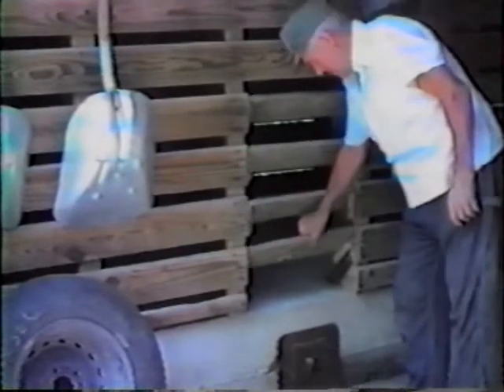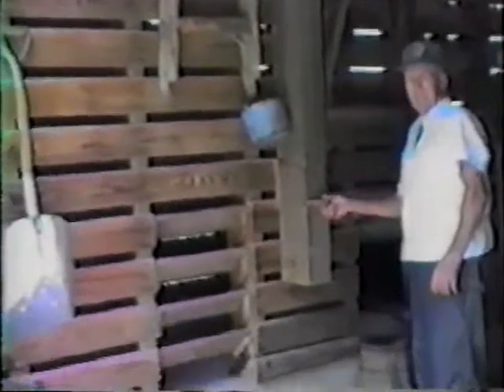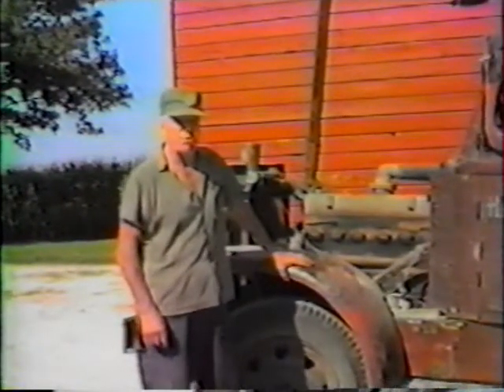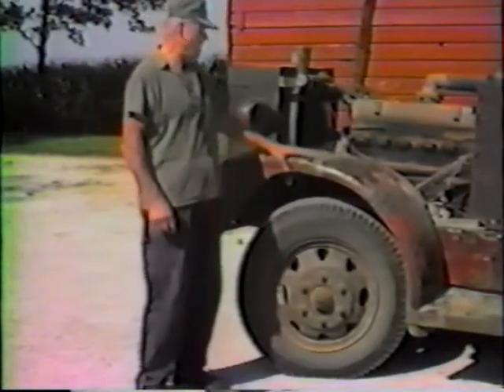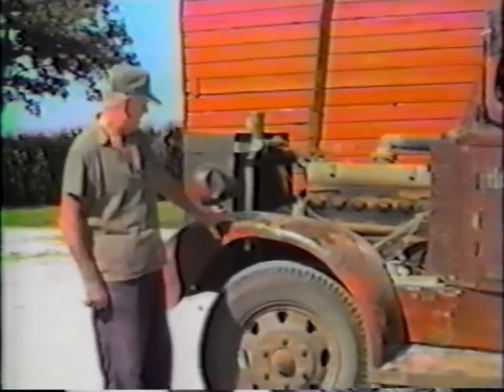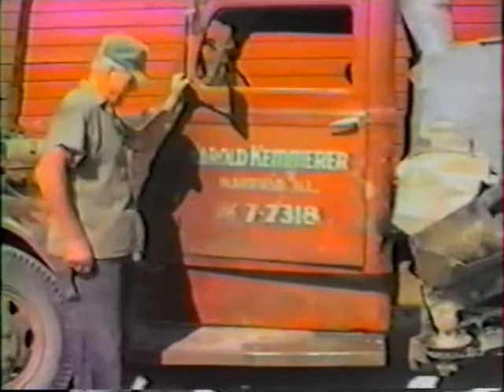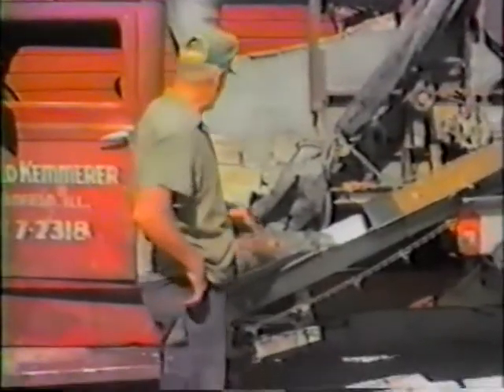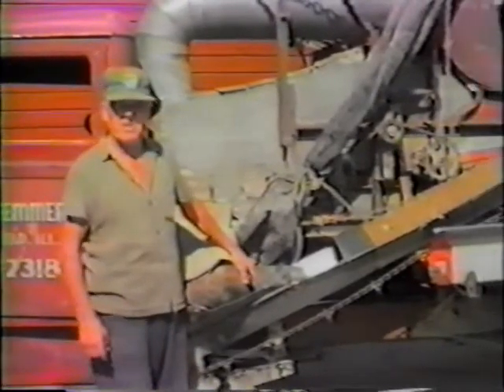Part #1 of 1985 Harold Kemmerer Corn Sheller video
Explanation of how corn shelling was done.